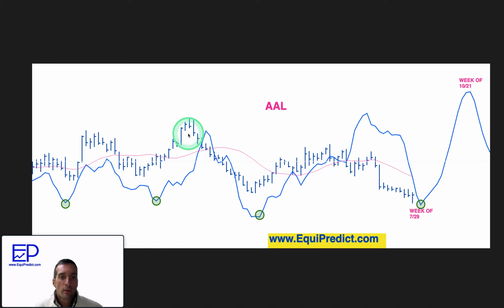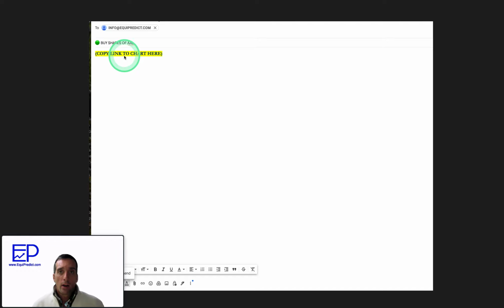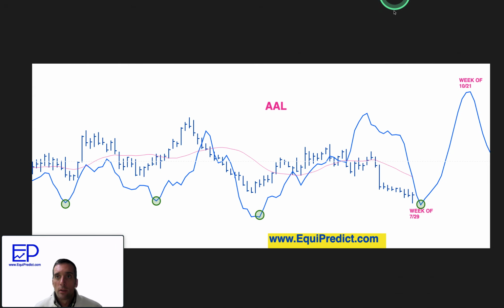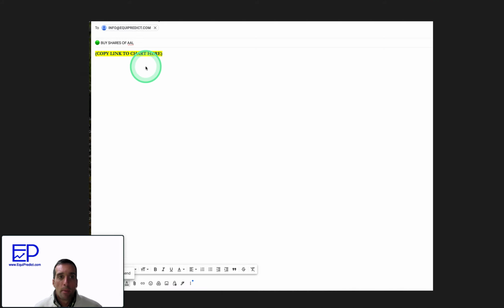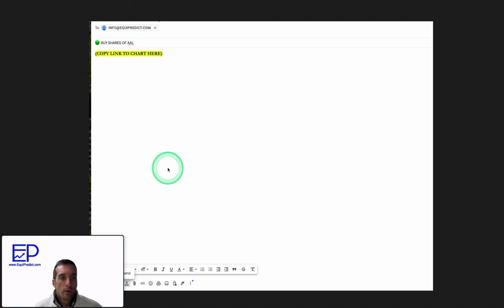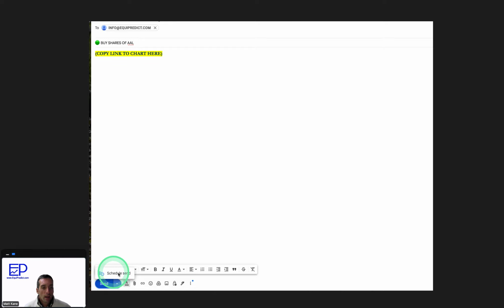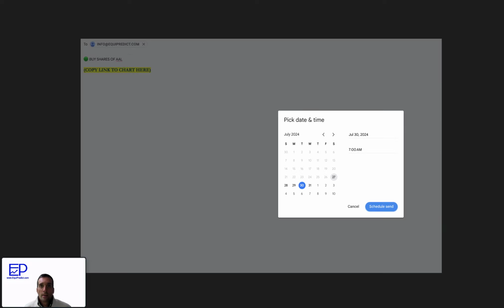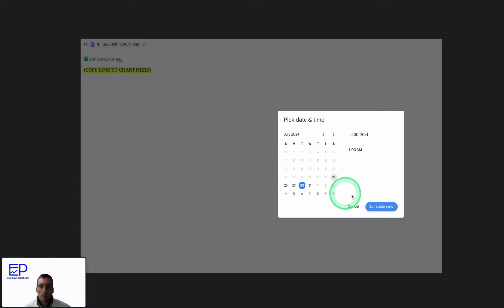📩 How to Use GMAIL to Time Trading Entries and Exits in the Stock Market | EquiPredict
In this video we review how to get GMAIL to work to your advantage and help keep stress low when timing entries and exits in the stock market. The GMAIL software offers a "Schedule Send" function which can proactively PUSH trading instructions out at a specific day and time. Use this feature to stay organized when trading!

For more higher reward-to-risk ratio stock entry information, sign up for our free once quarterly EquiPredict Alert email